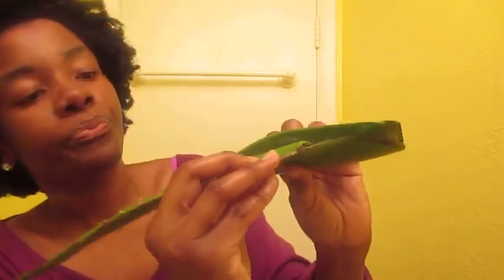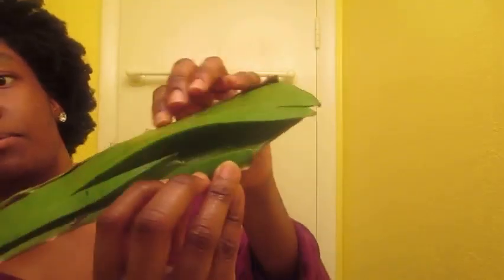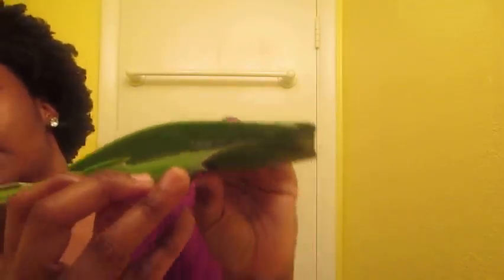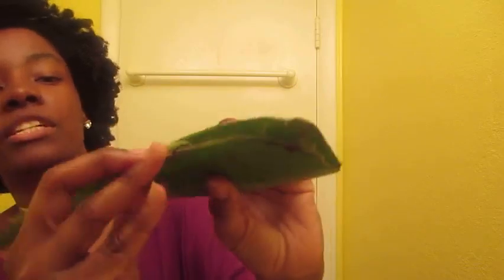ALOE AS A DEEP CONDITIONER!!!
BUY MY MUSICAL ALBUM HERE! :D